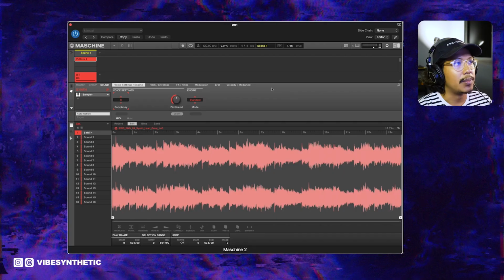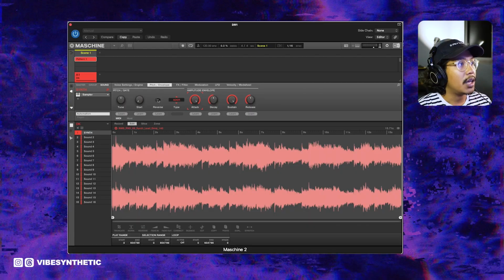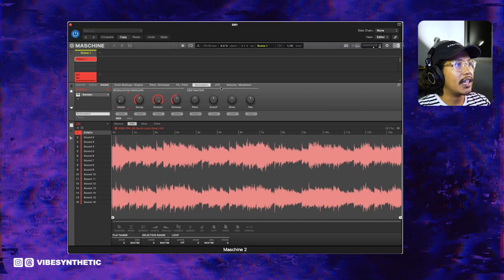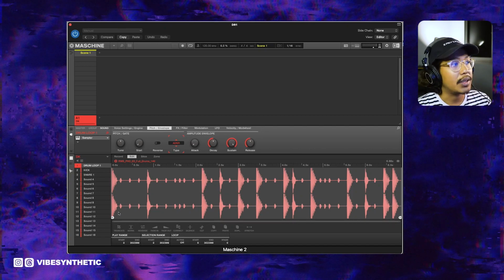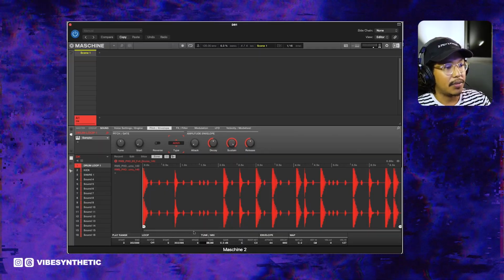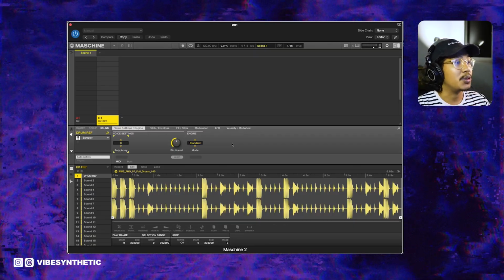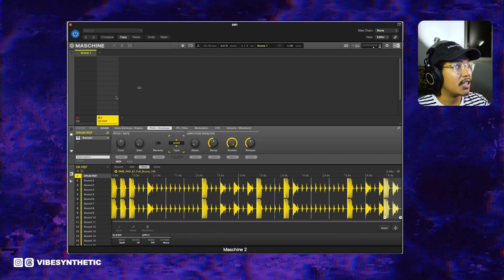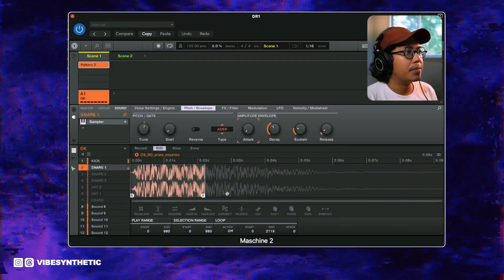The Maschine Sampler Tutorial You'll Need For Creative Sampling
If you are wondering on how to get creative with sampling in Maschine, then this Maschine sampler tutorial is what you'll need! In this video, I will be running through the basics of the Maschine sampler engine which allows you to manipulate samples further with its envelope & LFO settings. This section covers the vital sampling methods such as adding warmth, glide and filters to your playable audio samples in Maschine.

I will also be running through the more advanced sampling methods in Maschine where I will cover stacked samples for both loops and one shots. This can help create new sampled sounds by playing with the volume, pitch and frequencies of any sample, stacked on top of one another. Lastly, a bonus workflow tip on top of the Maschine sampler, I will introduce a cool feature called choke groups.

All of my sample packs and presets are here! Donations are accepted as well which will 100% go into the betterment of my content towards more tutorials and sample packs!

⏱ CHAPTERS IN THIS VIDEO:
00:00 - Intro
00:24 - Basic Sampler Engine
02:11 - Pitch & Envelope Settings
03:42 - FX & Filter Settings
04:44 - Modulation & LFO Settings
06:18 - Layering Loop Samples
09:18 - Layering One Shot Samples
10:49 - Chopping Up Samples
12:40 - Grouping Chopped Samples
14:34 - Maschine & Logic Pro X Integration
14:52 - Outro